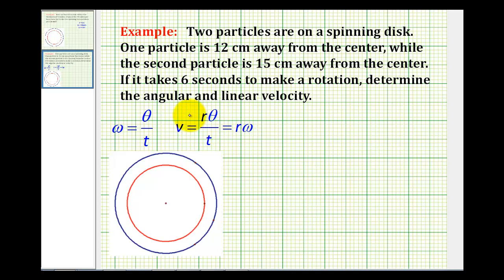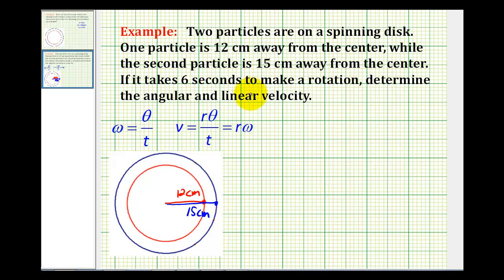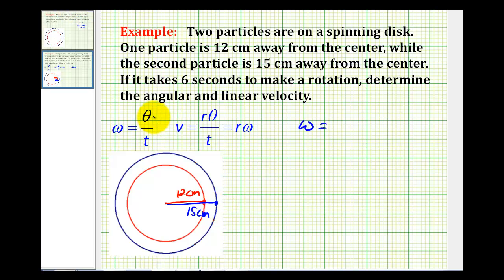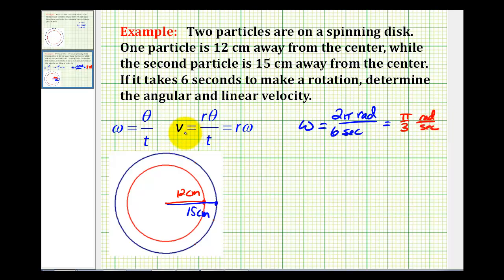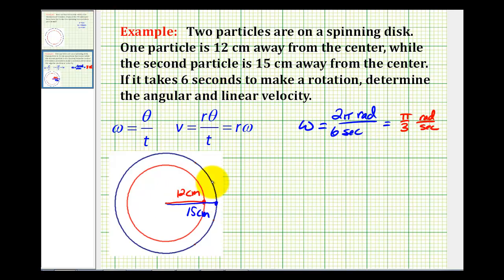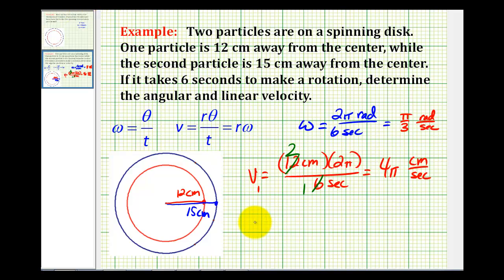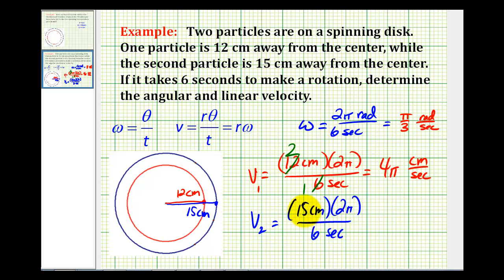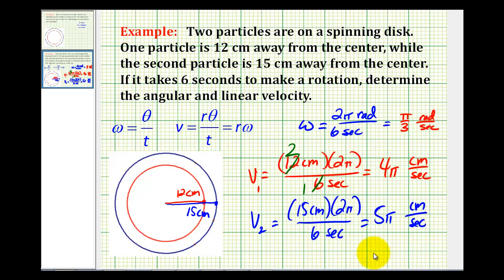Example: Determine Angular and Linear Velocity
This video provides an example of determining angular and linear velocity of a rotating disk.  It compares angular and linear velocity of two particles different distances from the center.